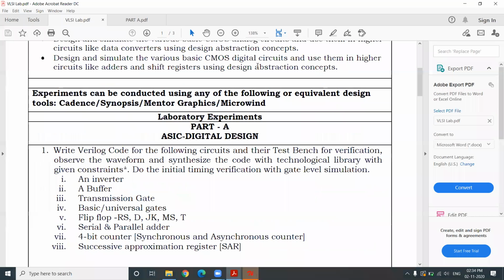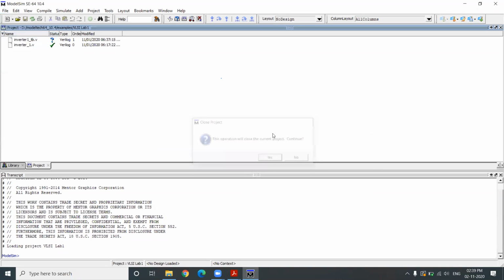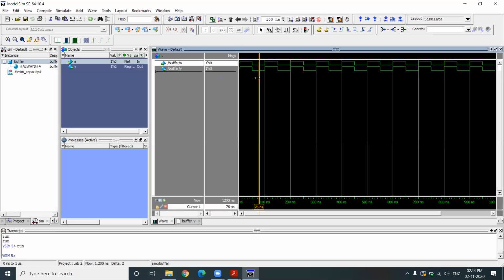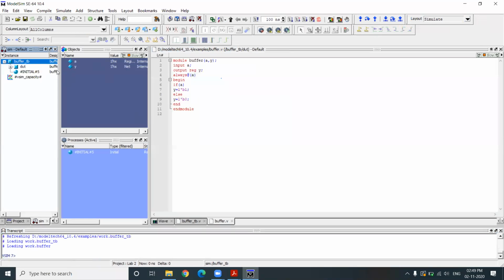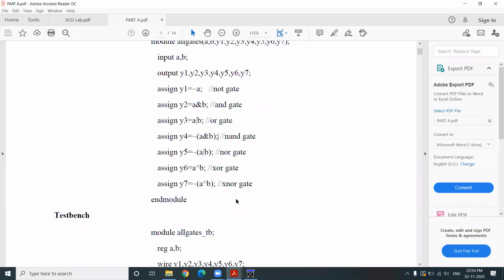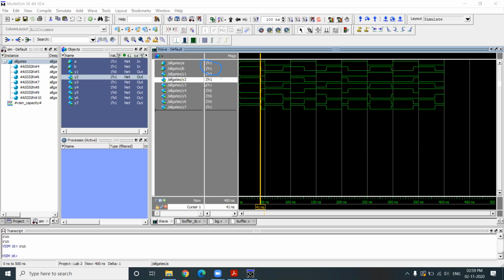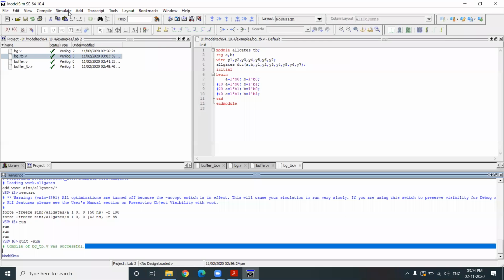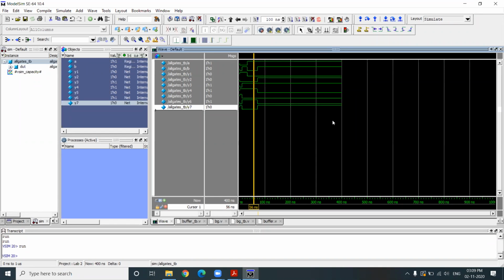VLSI LAB PART A Basic gates & Buffer